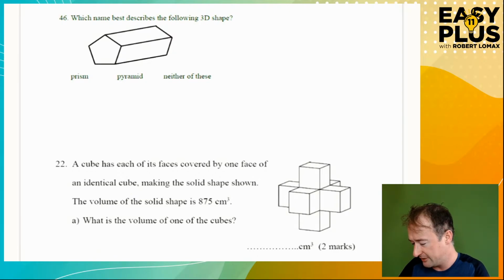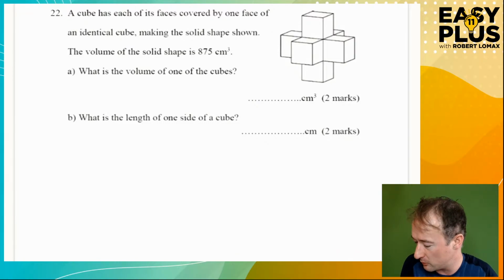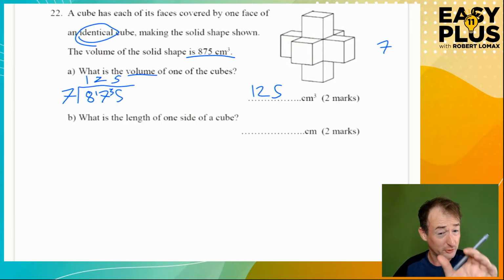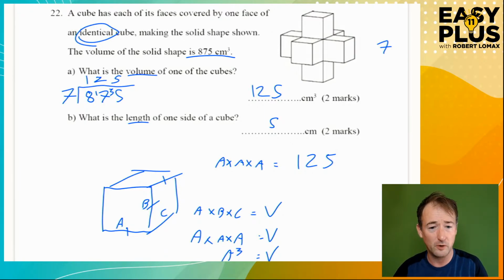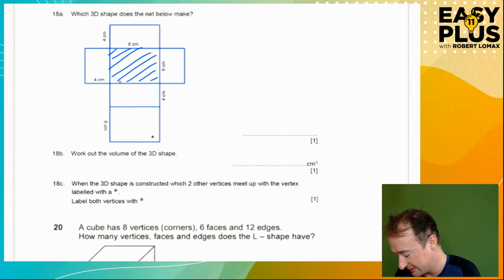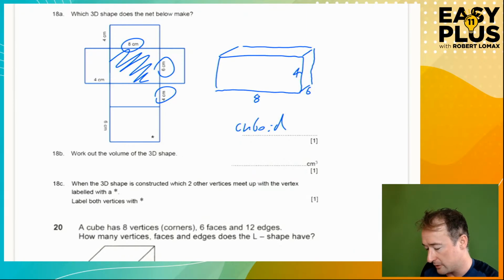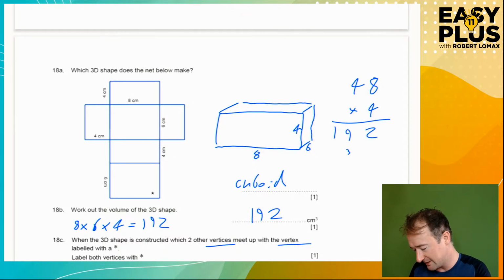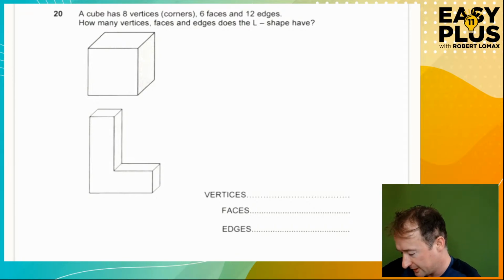11+ Maths | 3D Shapes PART 1 | Easy 11 Plus LIVE 47 (1 of 2)